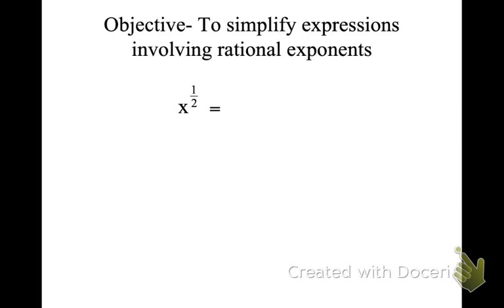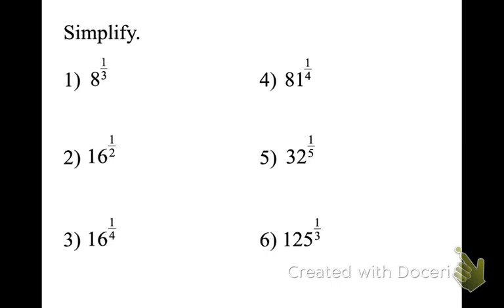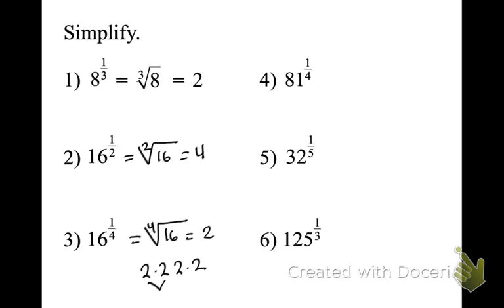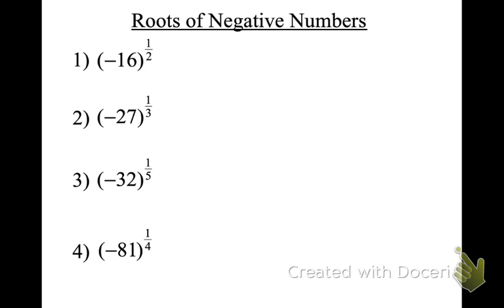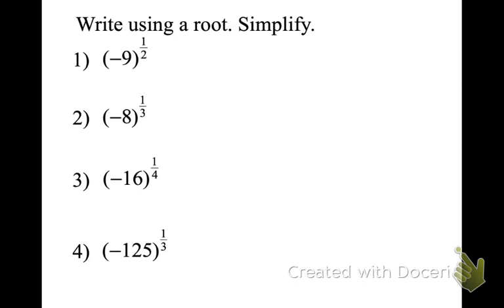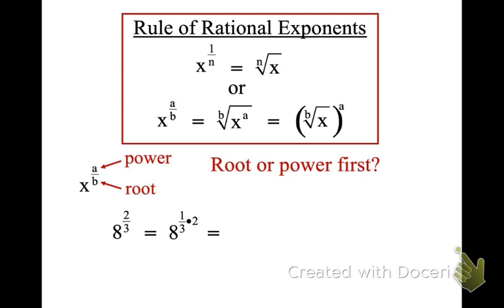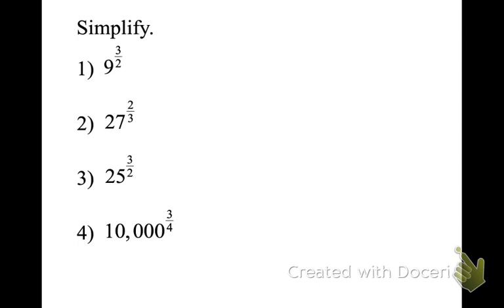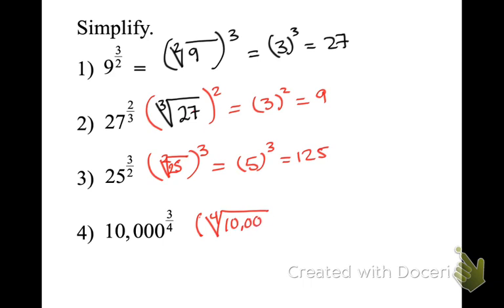Rational Exponent (fractional exponents)